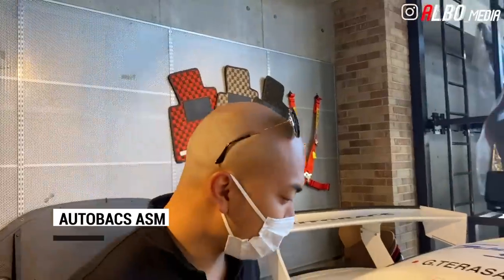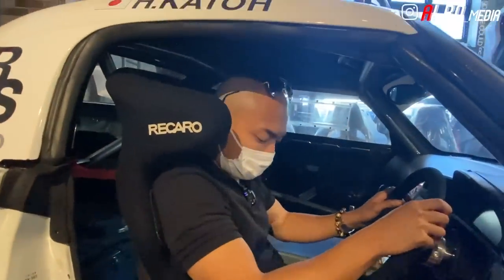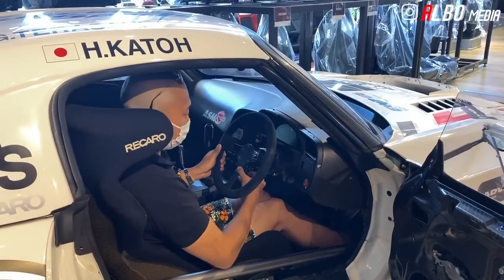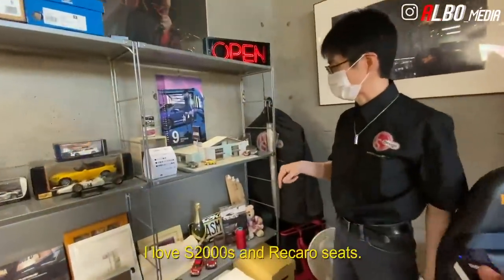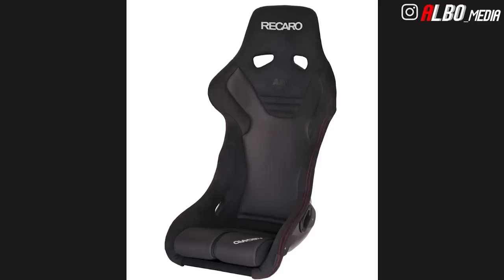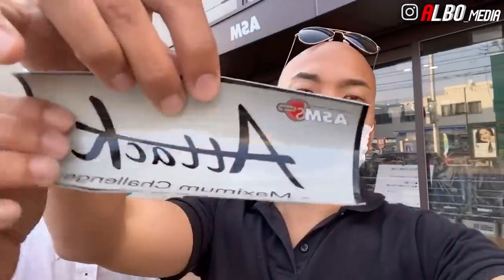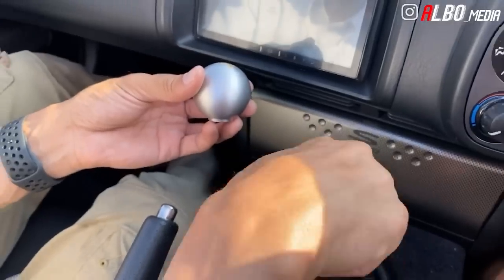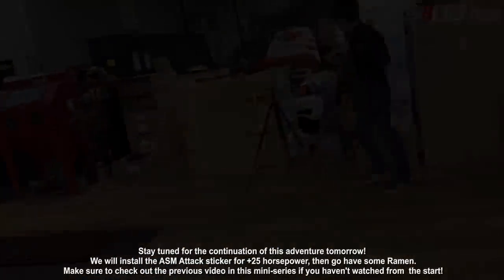THE FASTEST NA S2000 IN JAPAN!